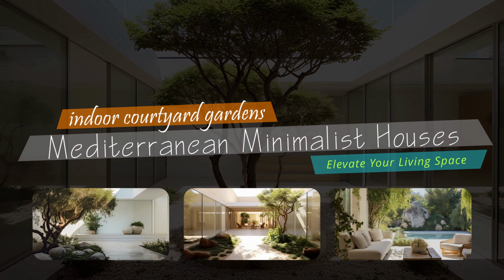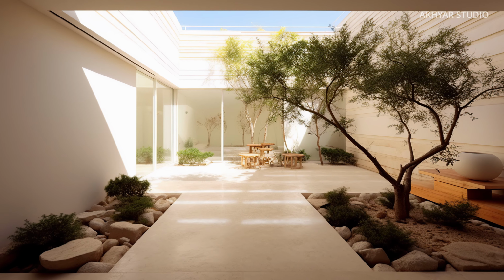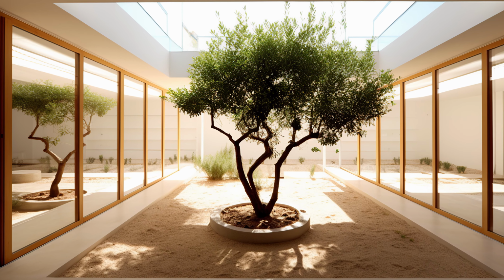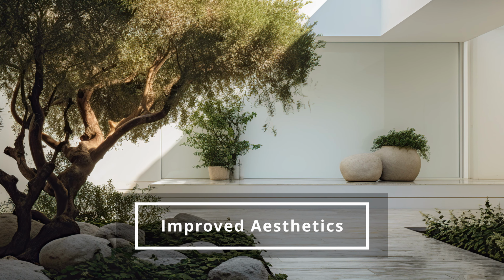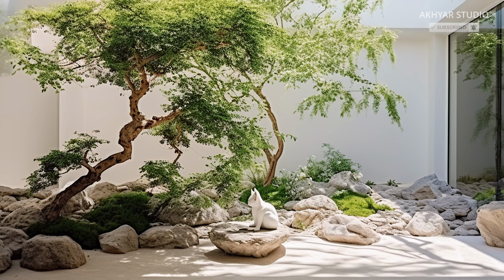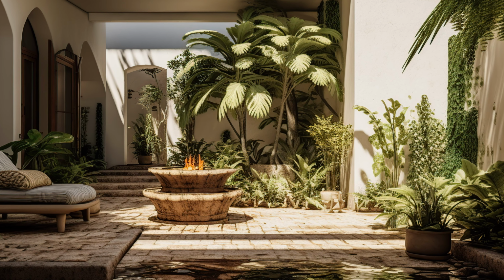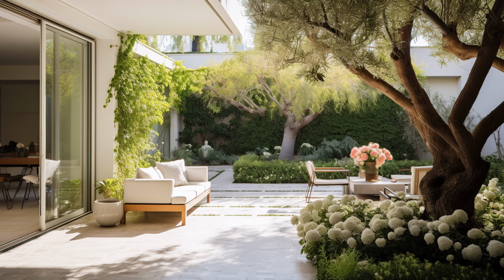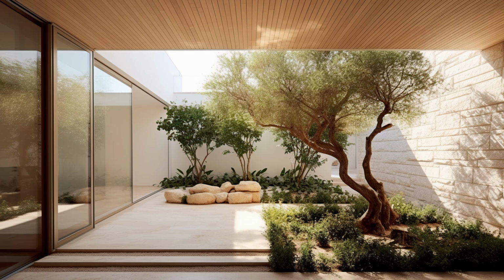Harmonious Blends of Mediterranean Minimalism & Nature: Minimalist Indoor Courtyard Gardens Unveiled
Indoor courtyard gardens have long been cherished as a defining feature of Mediterranean minimalist houses. These lush sanctuaries provide an oasis of tranquility and a harmonious blend of nature and architecture, making them a coveted addition to modern homes.

In this comprehensive exploration, we will delve deeper into the myriad benefits of indoor courtyard gardens, and we'll unveil the secrets to incorporating these verdant spaces into your own home. We'll also draw inspiration from real-world examples of Mediterranean minimalist houses that have beautifully integrated indoor courtyard gardens.

In conclusion, indoor courtyard gardens are not just a trend but a beautiful and functional addition to any home. Their manifold benefits include improved air quality, reduced stress levels, increased natural light, and an enhancement of your home's aesthetics.

By following the tips we've provided for incorporating an indoor courtyard garden into your living space, and drawing inspiration from real-world examples of Mediterranean minimalist houses with these green sanctuaries, you can create an environment that is as serene as it is functional—an oasis of peace and contemplation within your own home.